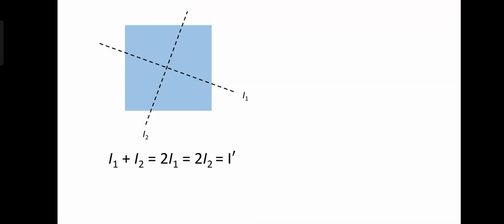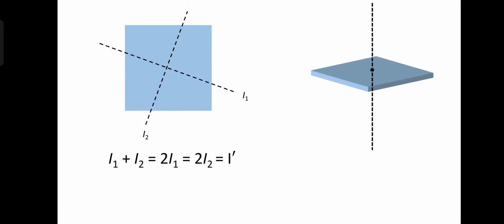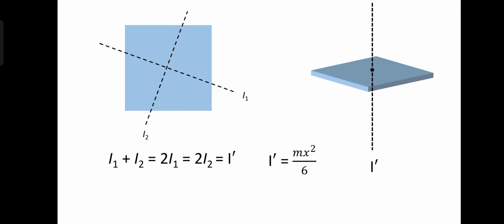moment of inertia of square sheet | practice for jee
Moment of inertia of a square sheet with respect to a given axis
Moment of inertia of a square sheet

Moment of inertia of rigid bodies
Moment of inertia of a square sheet with respect to the given axis
How to calculate Moment of inertia of a square sheet
How to calculate Moment of inertia of a square sheet with respect to a given axis
Moment of inertia iit jee
Moment of inertia iit jee question
Moment of inertia iit jee mains and advance question
Moment of inertia iit jee mains question
Moment of inertia iit jee mains and advanced questions
Iit jee moment of inertia
Moment of inertia of a rectangular sheet
Moment of inertia neet physics question
Moment of inertia with respect to any Given axis
Moment of inertia is defined as the quantity expressed by the body resisting angular acceleration which is the sum of the product of the mass of every particle with its square of a distance from the axis of rotation. Or in more simple terms, it can be described as a quantity that decides the amount of torque needed for a specific angular acceleration in a rotational axis. Moment of Inertia is also known as the angular mass or rotational inertia. The SI unit of moment of inertia is kg m2.

Moment of inertia is usually specified with respect to a chosen axis of rotation. It mainly depends on the distribution of mass around an axis of rotation. MOI varies depending on the axis that is chosen.The moment of inertia I is also defined as the ratio of the net angular momentum L of a system to its angular velocity ω around a principal axis,[7][8] that is

{\displaystyle I={\frac {L}{\omega }}.}
{\displaystyle I={\frac {L}{\omega }}.}
If the angular momentum of a system is constant, then as the moment of inertia gets smaller, the angular velocity must increase. This occurs when spinning figure skaters pull in their outstretched arms or divers curl their bodies into a tuck position during a dive.[7][8][9][10][11][12][13]

If the shape of the body does not change, then its moment of inertia appears in Newton's law of motion as the ratio of an applied torque τ on a body to the angular acceleration α around a principal axis, that is

{\displaystyle \tau =I\alpha .}
{\displaystyle \tau =I\alpha .}
For a simple pendulum, this definition yields a formula for the moment of inertia I in terms of the mass m of the pendulum and its distance r from the pivot point as,

{\displaystyle I=mr^{2}.}
{\displaystyle I=mr^{2}.}
Thus, the moment of inertia of the pendulum depends on both the mass m of a body and its geometry, or shape, as defined by the distance r to the axis of rotation.

This simple formula generalizes to define moment of inertia for an arbitrarily shaped body as the sum of all the elemental point masses dm each multiplied by the square of its perpendicular distance r to an axis k. An arbitrary object's moment of inertia thus depends on the spatial distribution of its mass.

In general, given an object of mass m, an effective radius k can be defined, dependent on a particular axis of rotation, with such a value that its moment of inertia around the axis is

{\displaystyle I=mk^{2},}
{\displaystyle I=mk^{2},}
where k is known as the radius of gyration around the axis